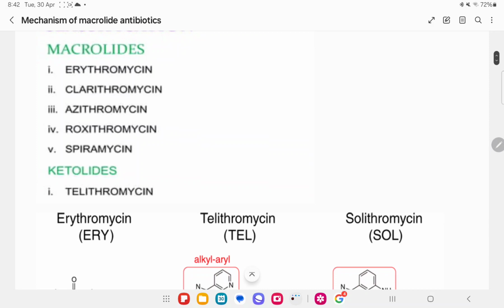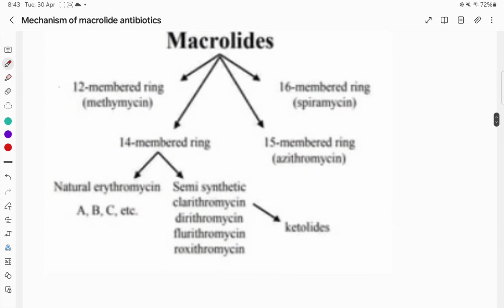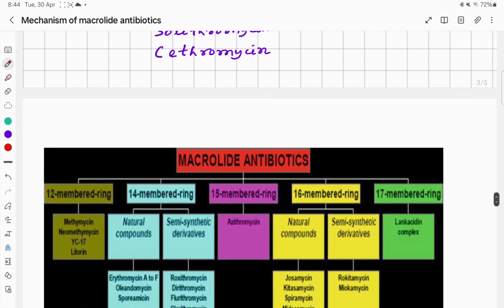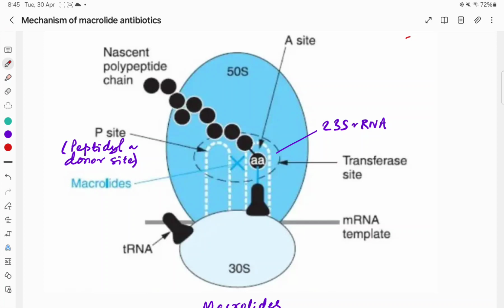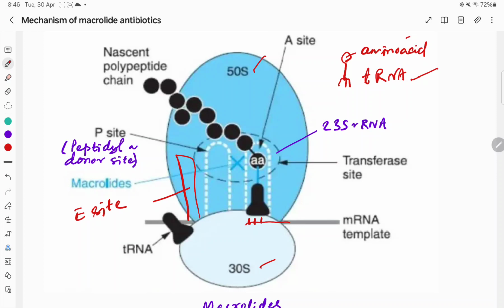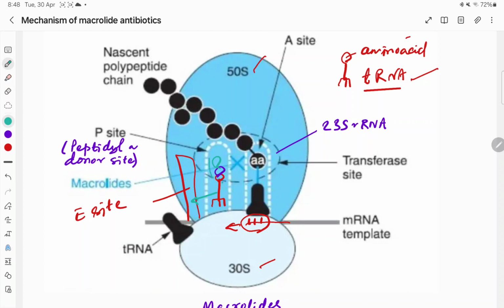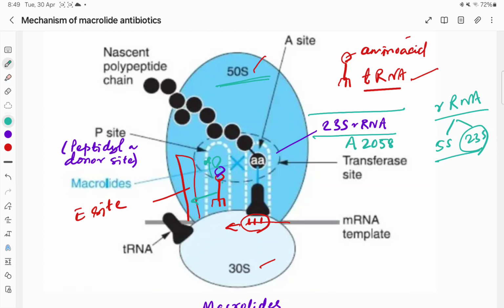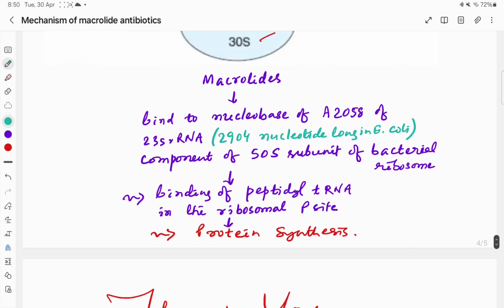Mechanism of Macrolide antibiotics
This video describes the classification and mechanism of action of macrolide antibiotics.